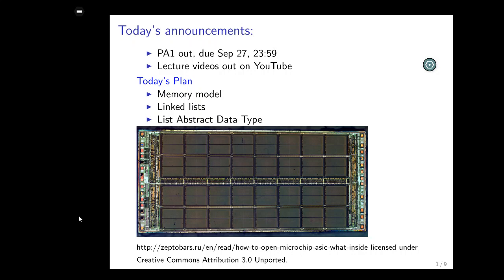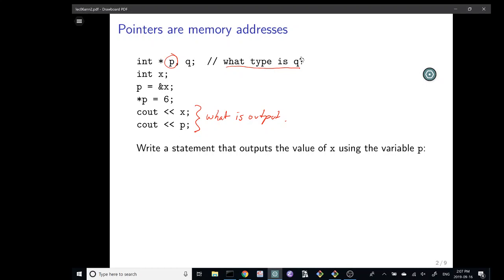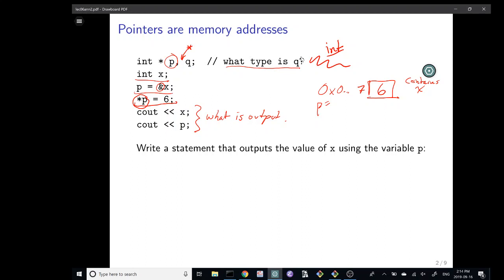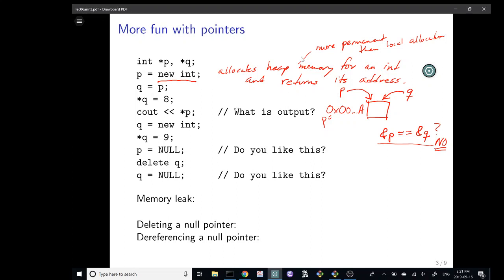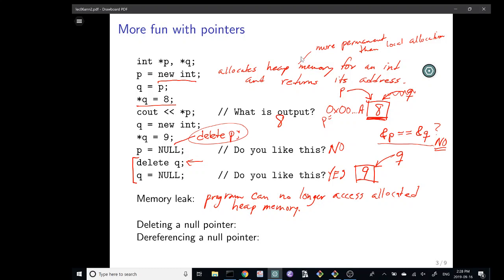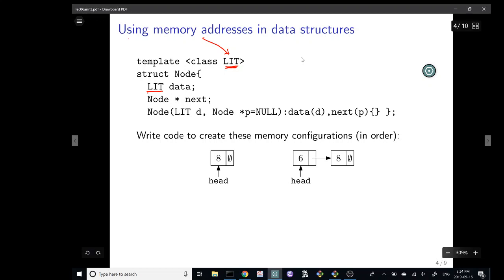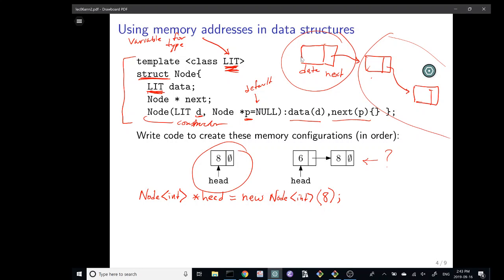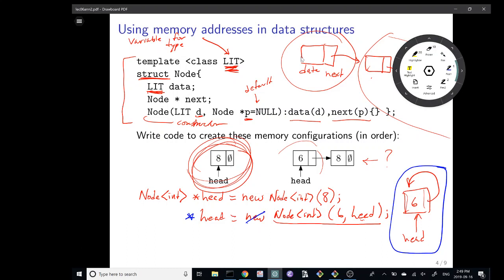CPSC221.101.lec06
Lecture 6